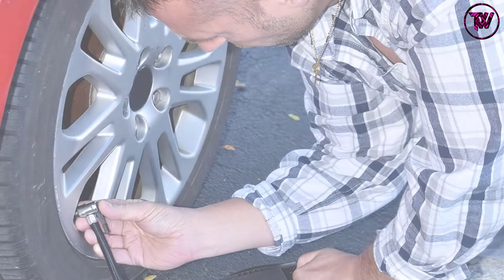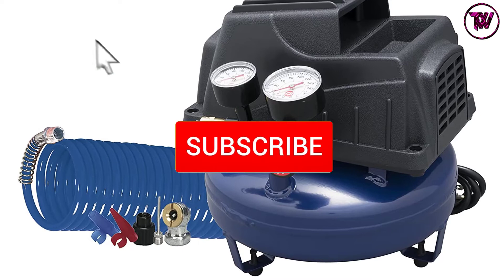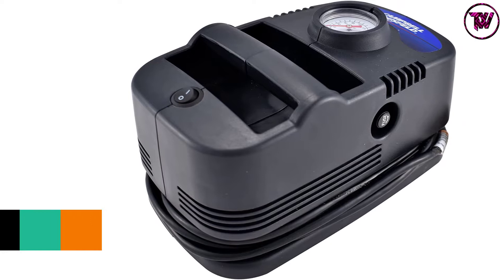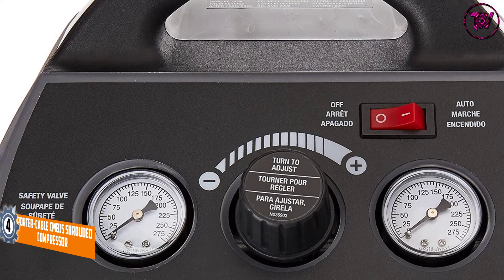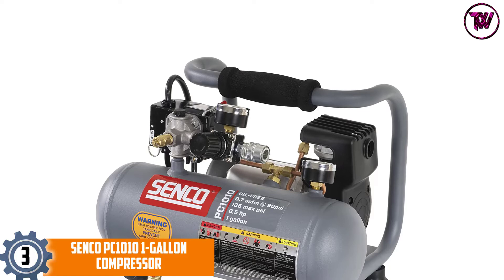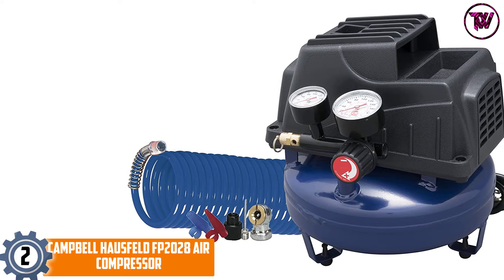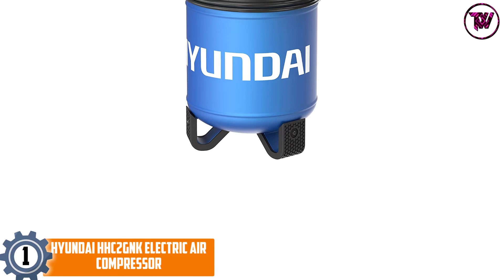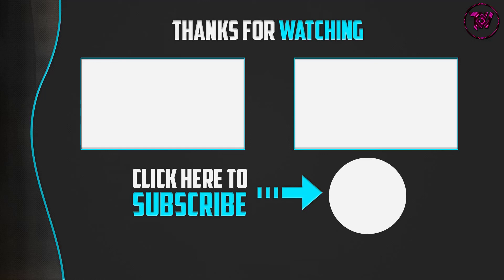Top 5 Best Small Electric Air Compressors In 2022 Reviews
☛ All The Links to Air Compressors Listed in this Video:-

▶️ 5. Campbell Hausfeld RP410099AV Inflation System.

▶️ 4. PORTER-CABLE CMB15 Shrouded Compressor.

▶️ 3. Senco PC1010 1-Gallon Compressor.

▶️ 2. Campbell Hausfeld FP2028 Air Compressor.

▶️ 1. Hyundai HHC2GNK Electric Air Compressor.

In this video, we shortlisted the top 5 Best Electric Air Compressors on the market in 2022. We made this list based on our personal opinion. After performing our research based on their price, quality, durability, brand reputation, and other related issue and we ranked them with no particular request or influence.

We have tested each Electric Air Compressors and tried to include in-depth information on Electric Air Compressors in our Video which will be enough to fulfill all of your needs. We recommended The Top 5 Electric Air Compressors In this video. All of them are maintaining quality. If you want to buy Electric Air Compressors, we think this list will be very helpful to you.

We hope you like the Electric Air Compressors we select for this year. If you have any questions related to the Electric Air Compressors which are listed here, please leave a comment down below and we will get back to you as soon as possible.